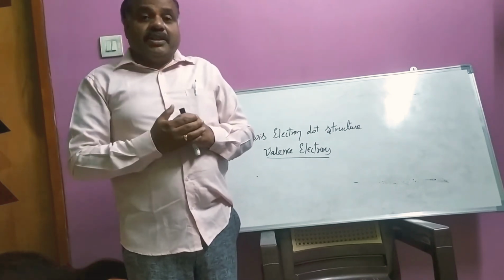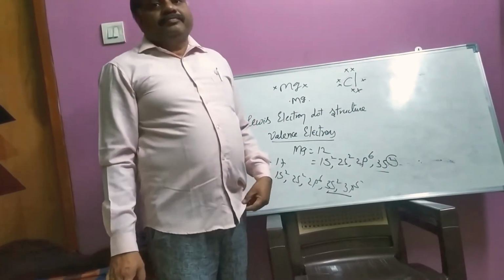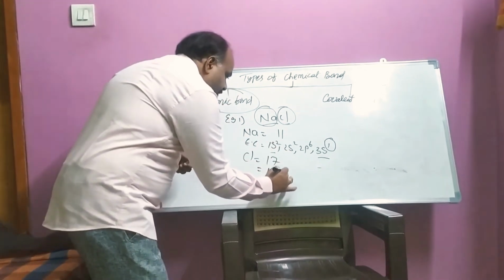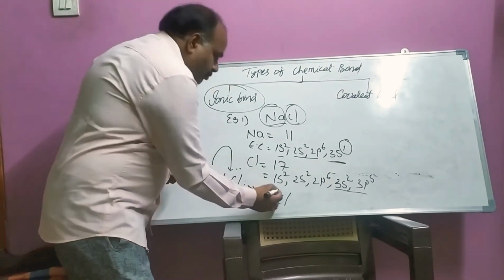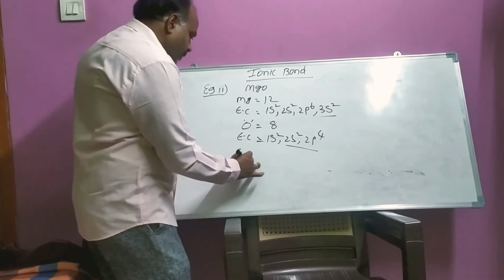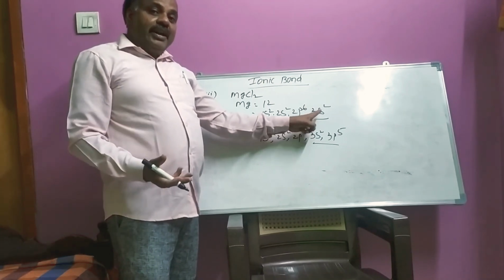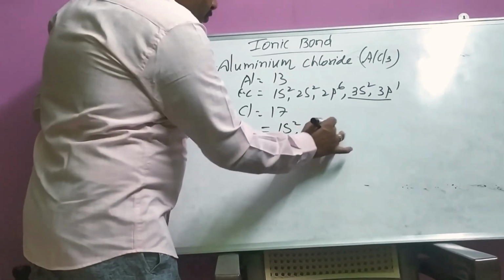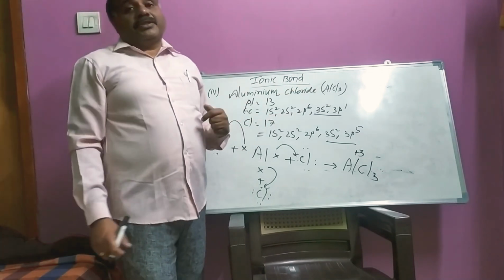CHEMICAL BOND- IONIC BOND for 9th, 10th, 11th Classes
FORMATION OF NaCl, MgCl2, MgO, AlCl3